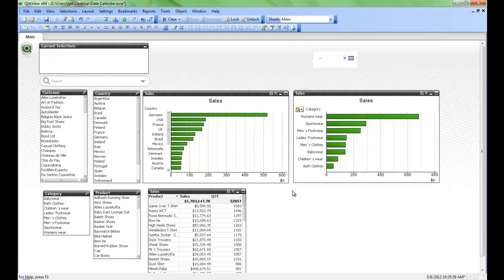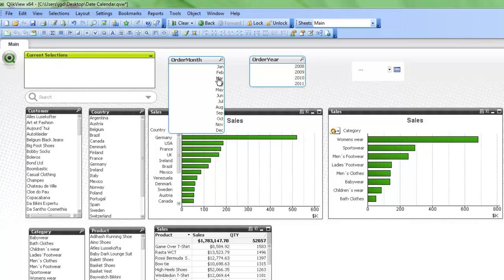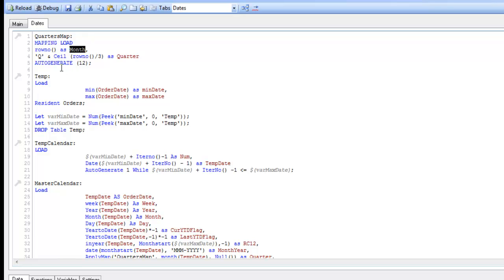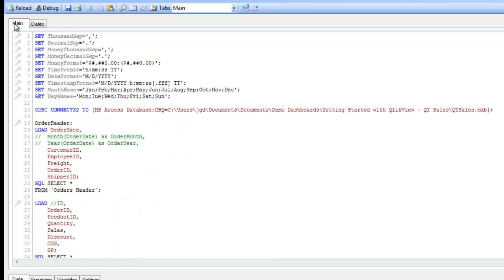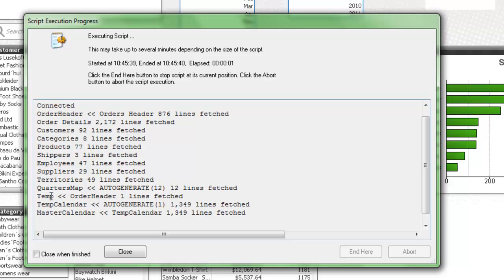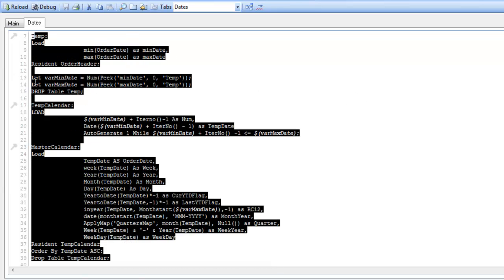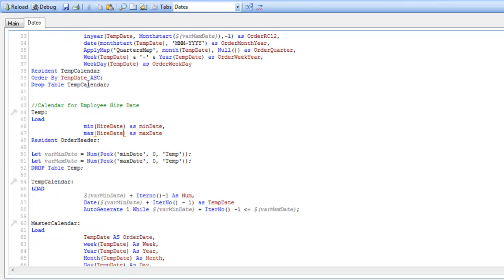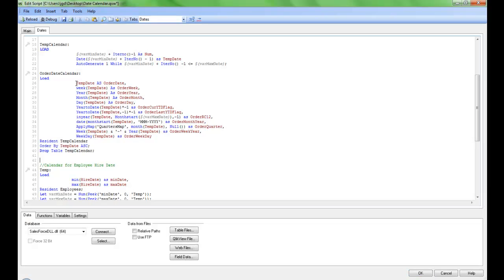Creating a Master Calendar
This videos show how to create a Master Date Calendar in QlikView.  The script mentioned in the video was too long for YouTube.  Please go to QlikCommunity to get the script.